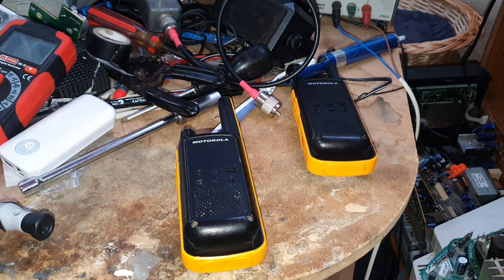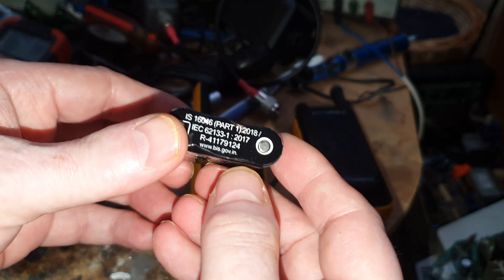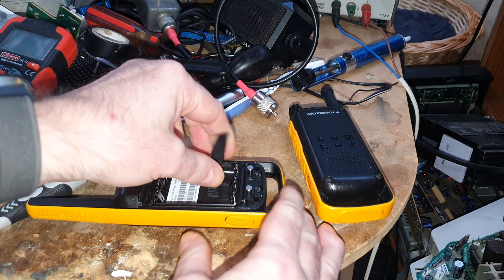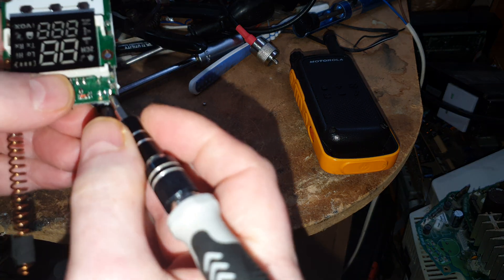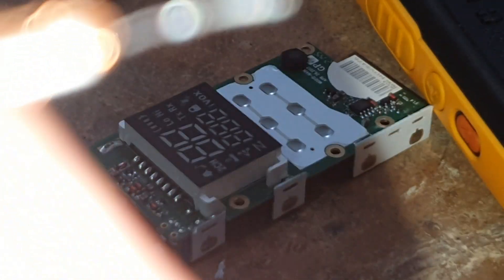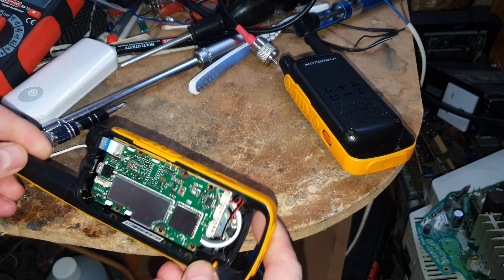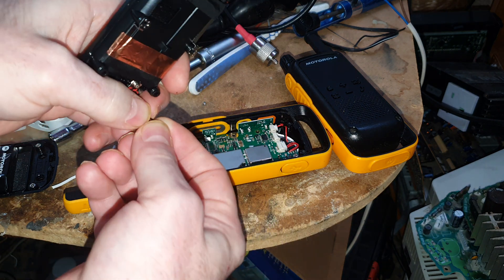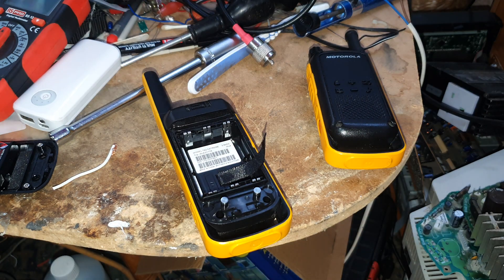Motorola T82 Extreme - Charge Mod & Volume Mod.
Modifying the Motorola T82 Extreme to allow it to charge standard NiCd or NiMh cells.  Also Modding to allow the volume to be turned fully down.